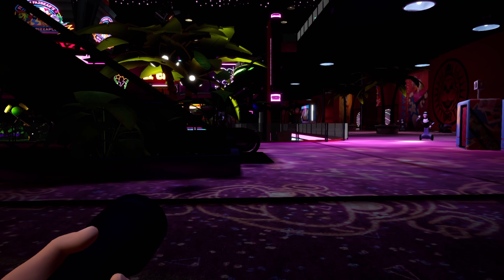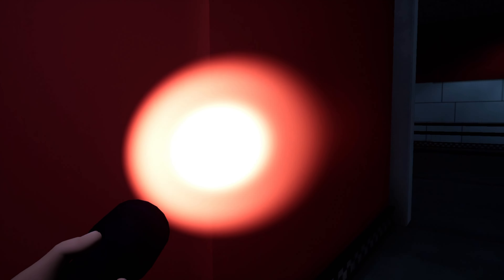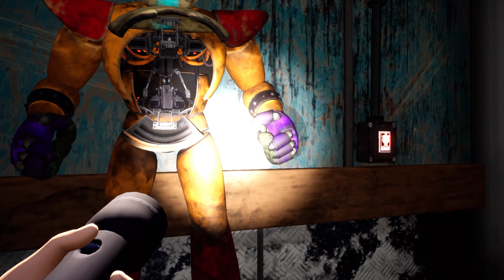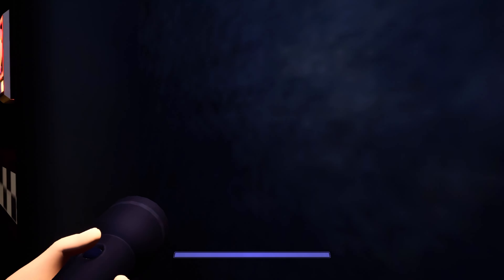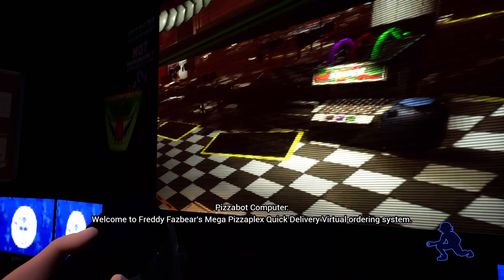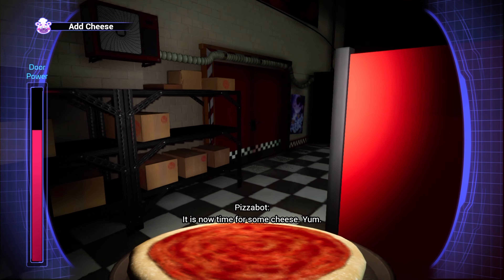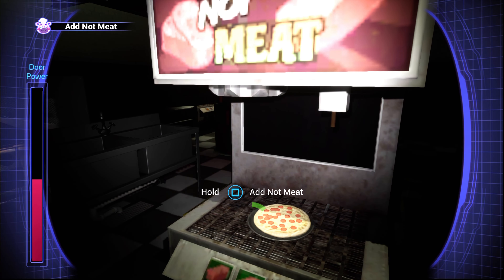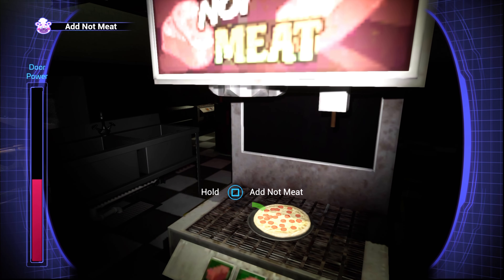Exploring FNAF: Security Breach (...as much as I can anyway)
Freddy just disappears.